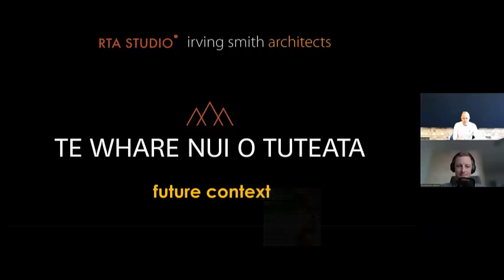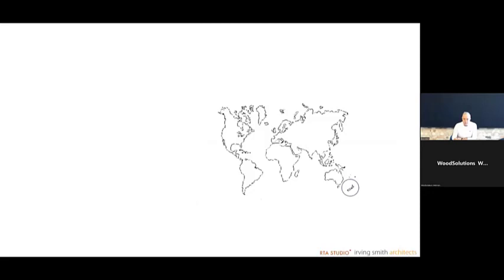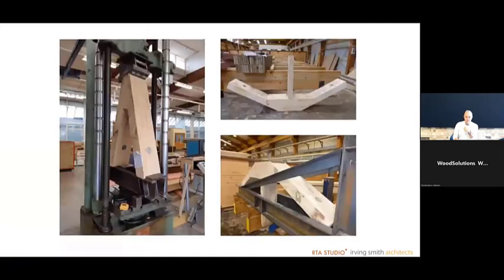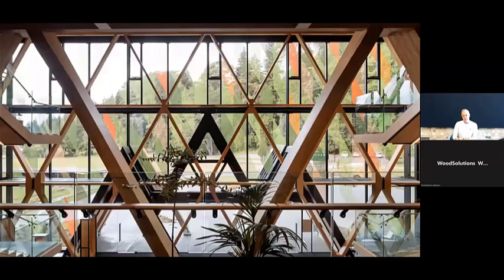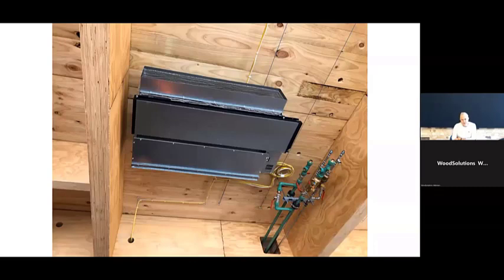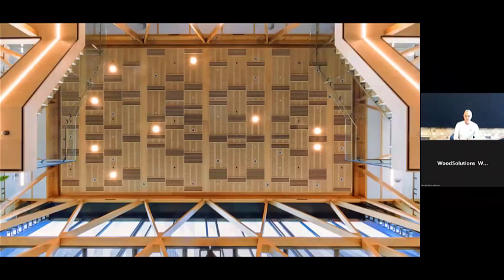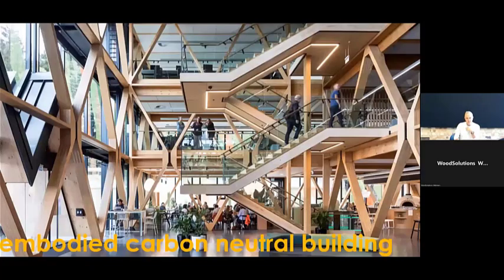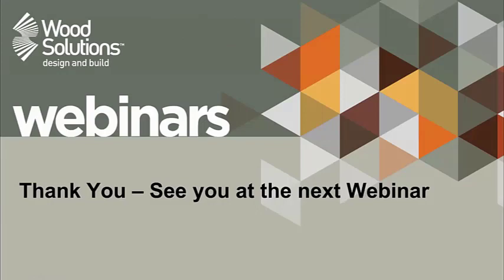Case Study: Scion Innovation Hub (Webinar)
The Scion Innovation Hub is a reinvention of the Rotorua headquarters of Scion, a Crown Research Institute that specialises in technology development for the forestry industry. Aptly located on the edge of the redwood forest in Whakarewarewa Forest Park, the project brings the workforce, previously siloed in smaller buildings dotted around the campus, into a central innovation hub while creating a new campus arrival point to strengthen the public interface for Scion.

As assessed using the Etool system, the Scion Innovation Hub achieves embodied carbon zero at the time of completion. Furthermore, to measure all of life and end of life carbon, the new building was assessed to achieve the 2030 target set by the RIBA (Royal Institute of British Architects) of 500kg of carbon/ msq. By using engineered products made from sustainably grown pine and putting more thought into the operational characteristics of a building, the building significantly contributes to New Zealand’s carbon-zero future to leave a much lighter footprint on the land.
Speaker: Richard Naish
Richard founded RTA Studio in July 1999. He is responsible for the design philosophy and strategic direction of the practice. A graduate of the University of Auckland School of Architecture, he worked at top practices in Auckland and London before launching RTA Studio.